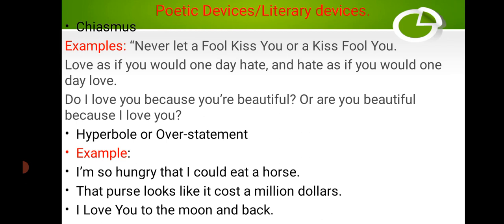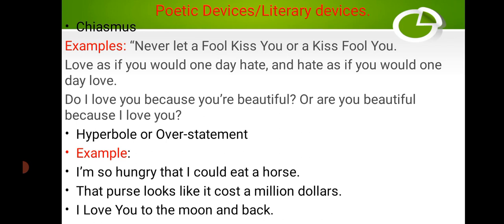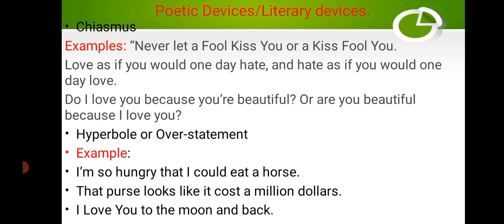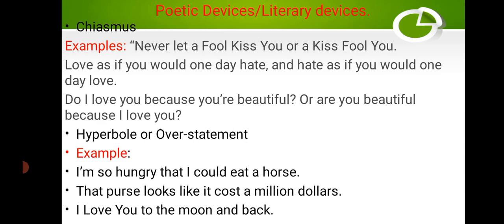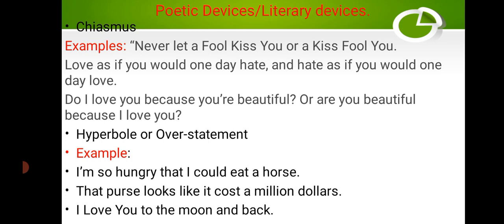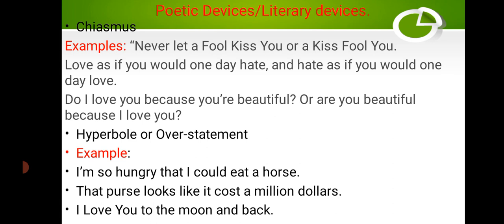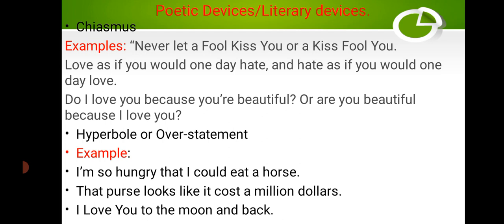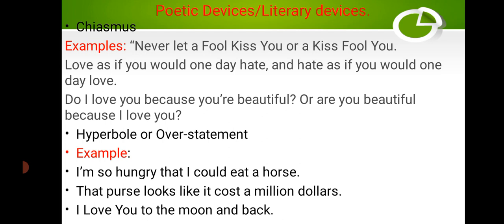Chiasmus and hyperbole explained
Literary devices